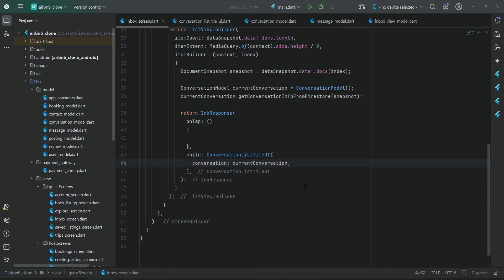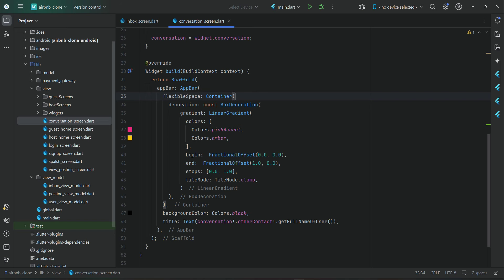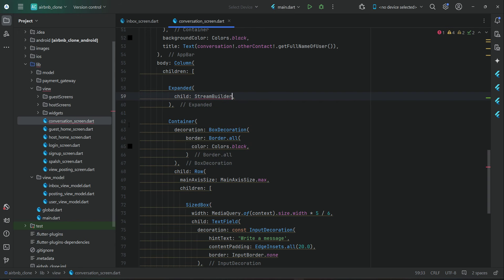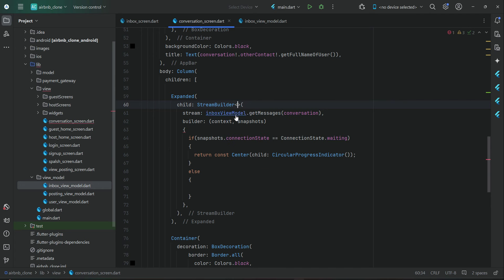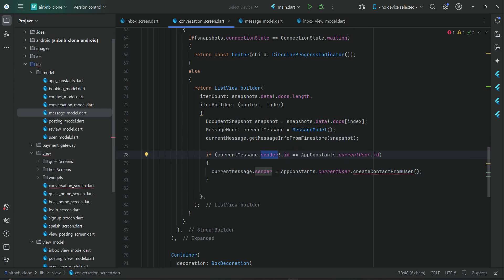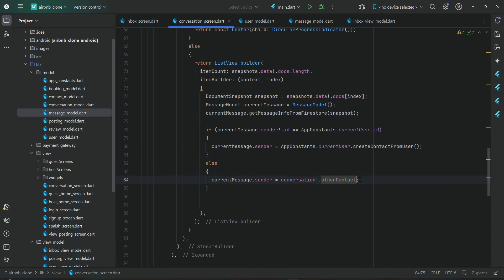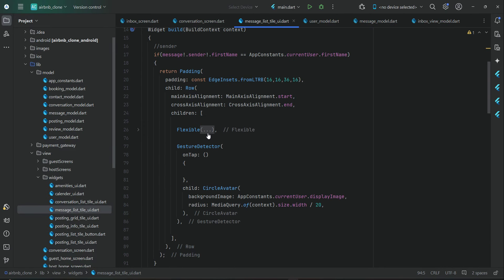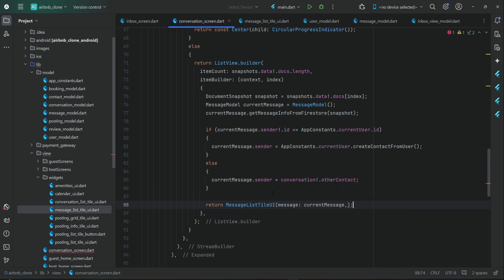Chat App Flutter Firebase Tutorial | Rental Marketplace like Booking.com & Airbnb Clone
This is 100% FREE Course. This is tutorial# 25. In this course you will learn and build property finder app like AirBnb Clone App for end-users and hosts as well using Flutter for Android & iOS Platforms using MVVM Architecture and GetX advanced state management using firebase as backend. With Online Payment Integration and Google Maps Integration.

Airbnb is an online marketplace for short- and long-term homestays and experiences. Airbnb acts as a broker and charges a commission from each booking. Where end-users book property listing on calendar date from different host (home owners, flat owners, apartment owners). And pay per night charges to owners.